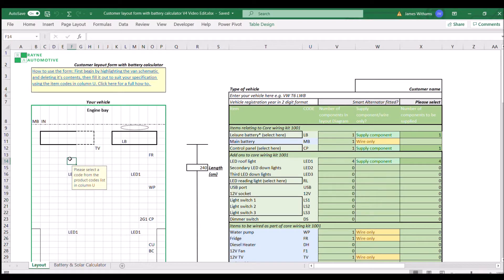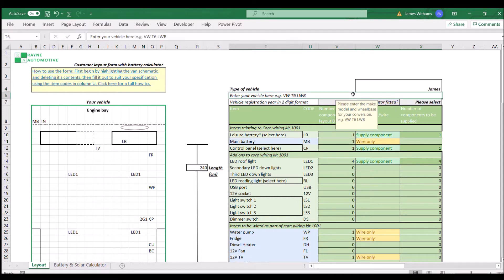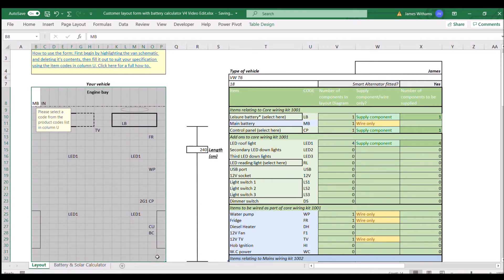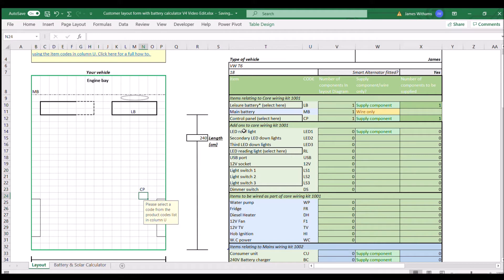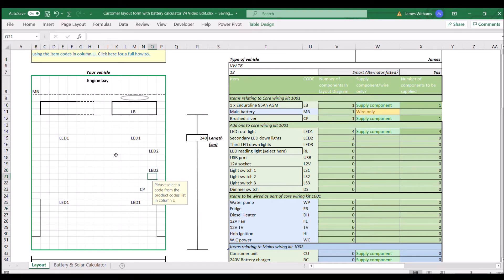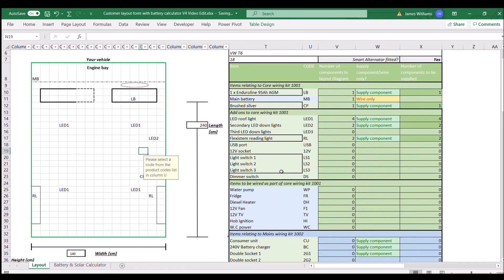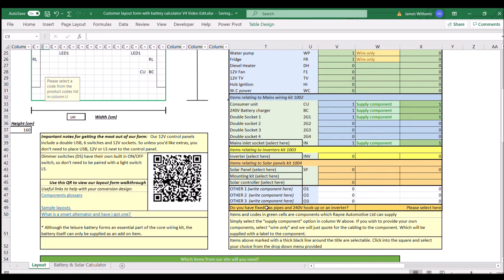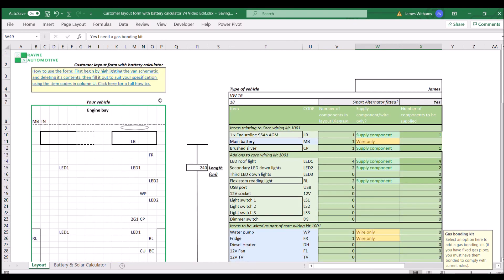Camper Van Electrics Customer Layout Form Guide From Rayne Automotive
This how-to video is to help with the basics of filling out our customer layout form. This layout form will help us to design and specify a system of camper electrics from a single light to a full bespoke off-grid Lithium battery-powered monster. Download the form from the link here, fill it out and email it back to us for a quote on the electrical system for your campervan.